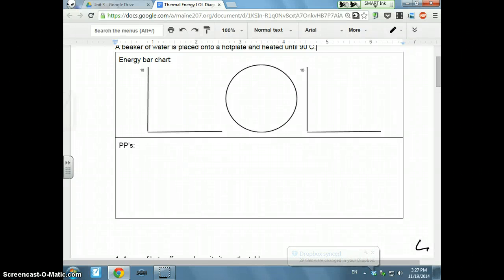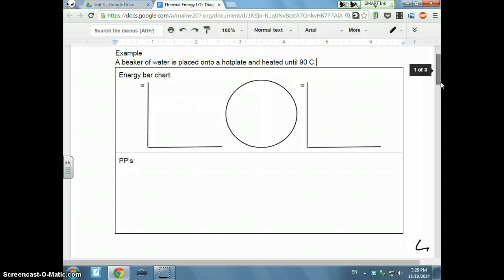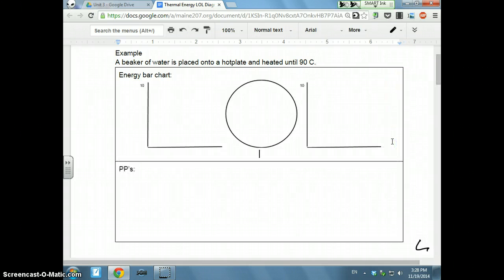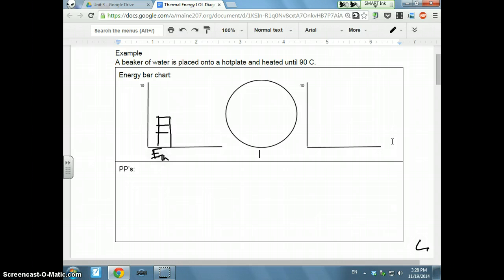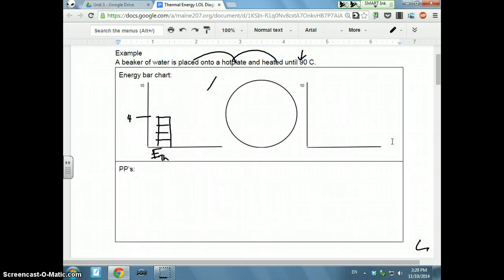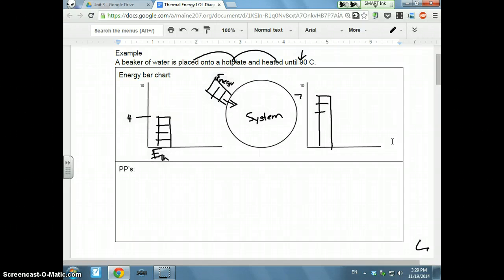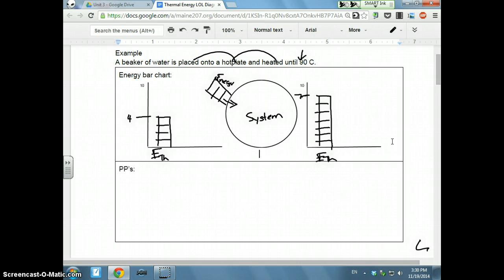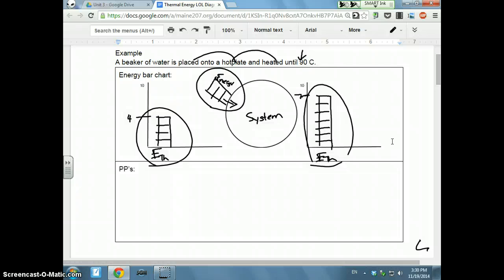Thermal Energy LOL Diagrams